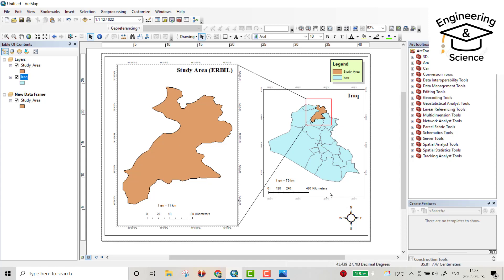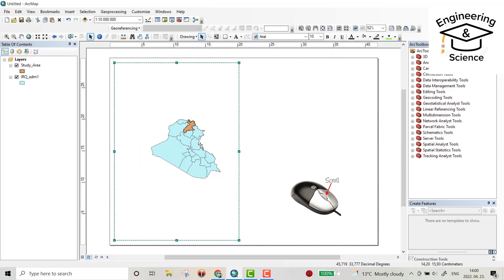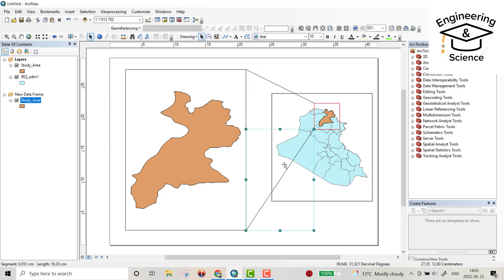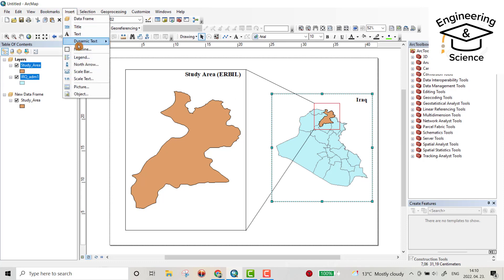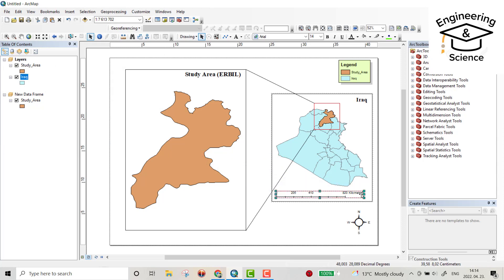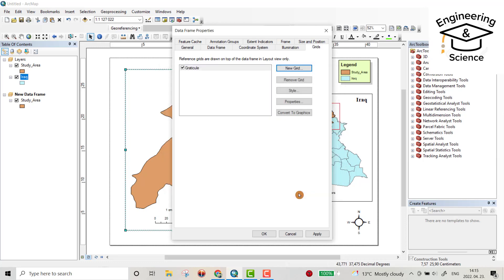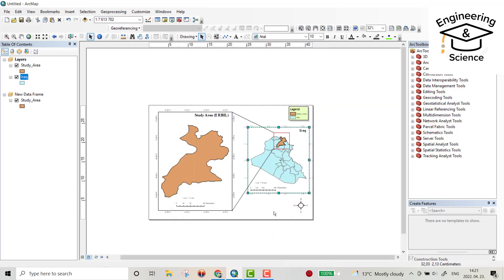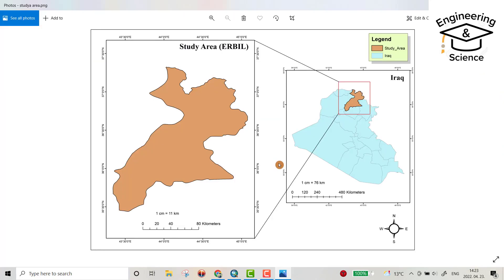how to create a map layout in arcmap?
This tutorial will show you how to construct a map layout with the ArcMap program. It gives learners with an in-depth overview of the map-making process.
map-Layout_in_ArcGIS